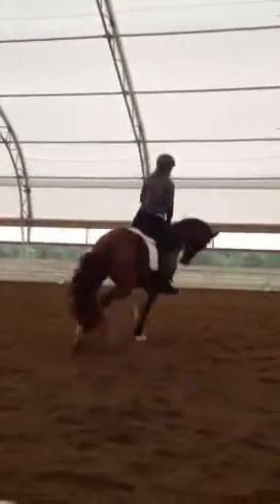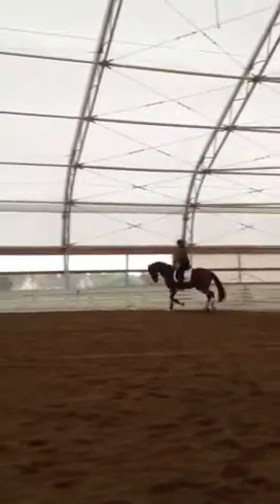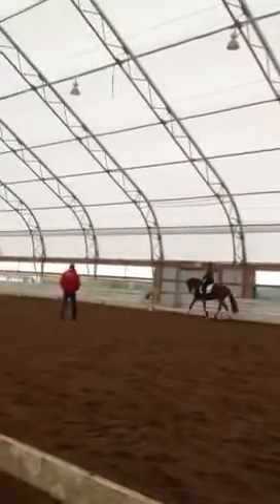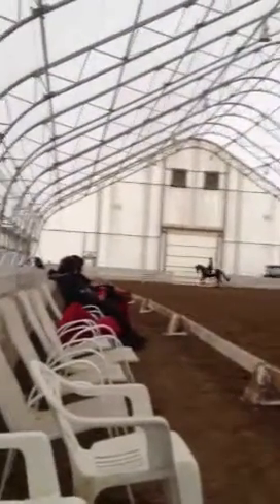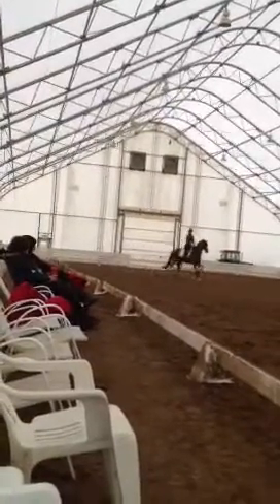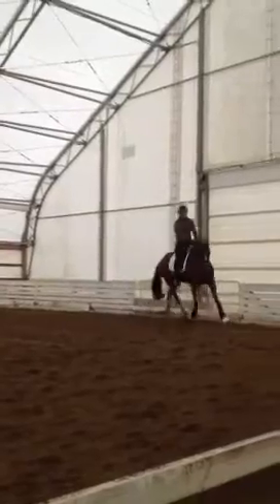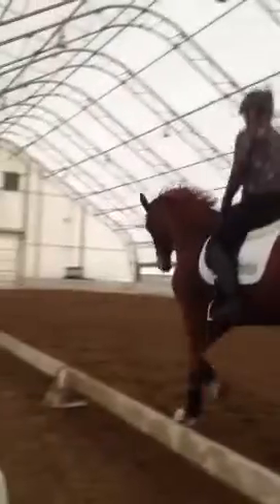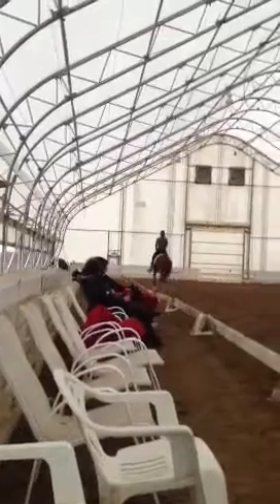Zebastian 10-29-12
Zeb at Jeremy Steinberg clinic